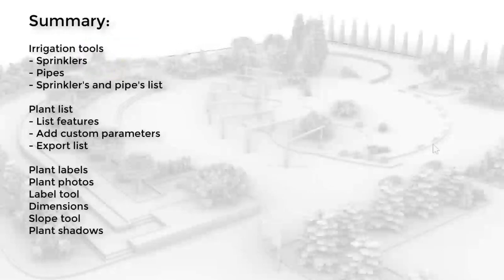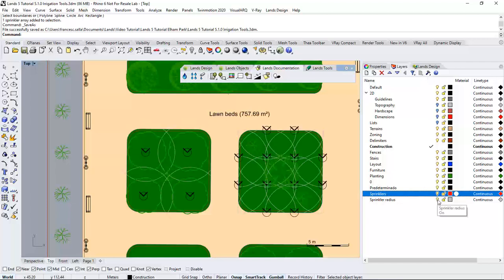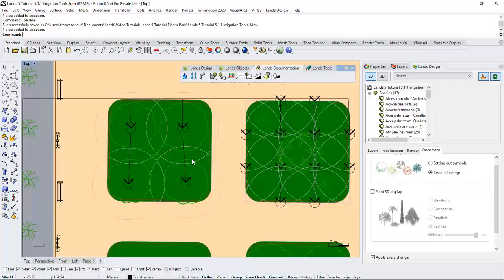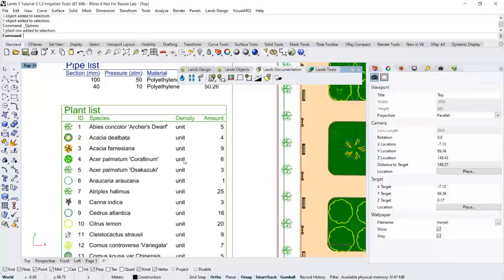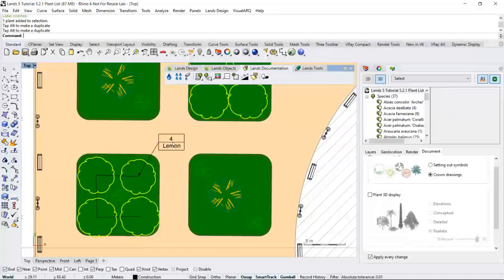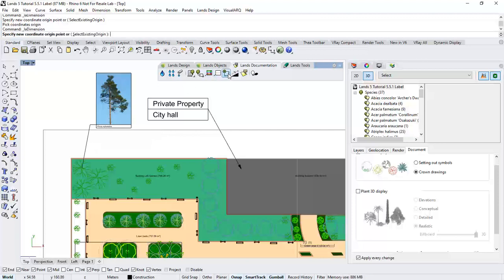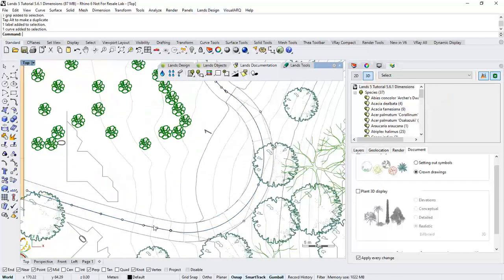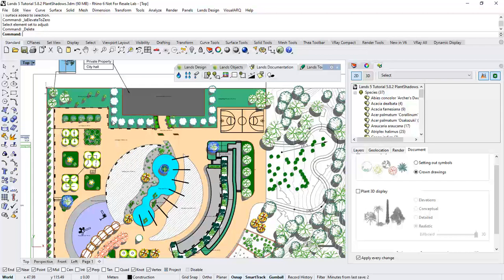Lands Design Tutorial 05: Documentation Tools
This tutorial covers some of the Lands Design documentation tools:

0:00 Introduction
0:36 Sprinkler
3:25 Pipes
6:20 List of sprinklers and pipes
6:48 Plant list
8:17 Add Custom parameters in lists
10:14 Export lists
10:40 Plant labels
13:26 Plant photo
14:46 Label tool
15:21 Dimension tool
17:23 Slope tool
19:13 Plant shadows

Lands Design is the BIM landscape design plugin for Rhino, offering powerful tools for creating detailed gardens, green spaces, and urban landscapes. It integrates seamlessly with Rhino to support landscape architecture, environmental design, and urban planning, making it a versatile choice for professionals in need of advanced, BIM-compatible design capabilities.